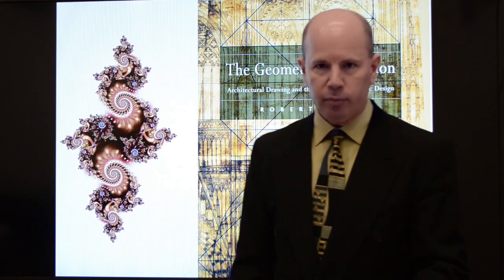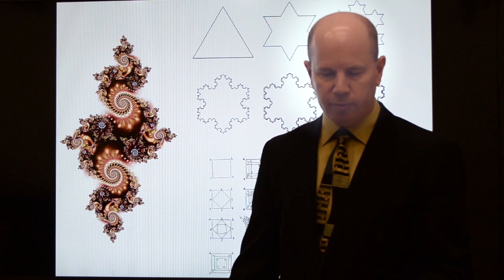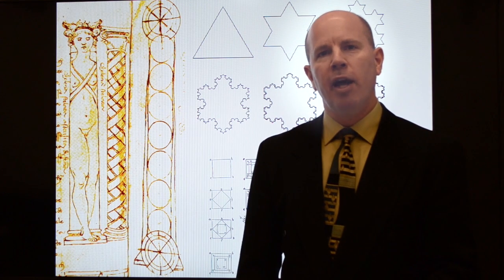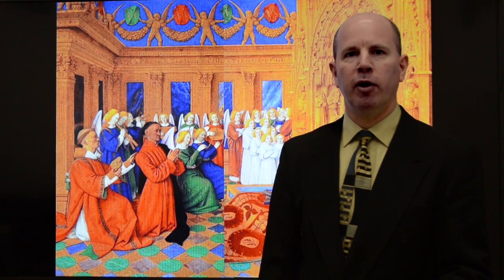Professor Robert Bork's teaching and research speciality - overview